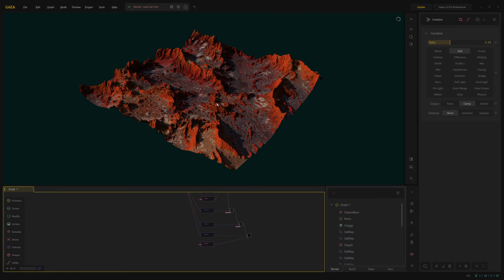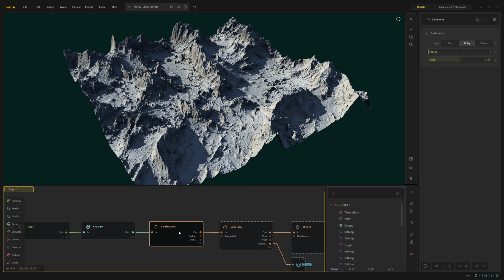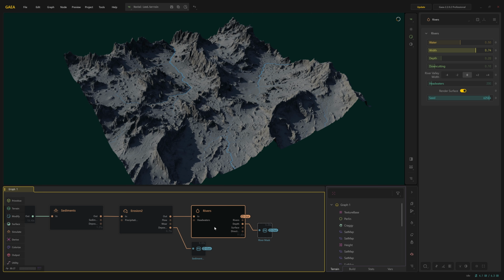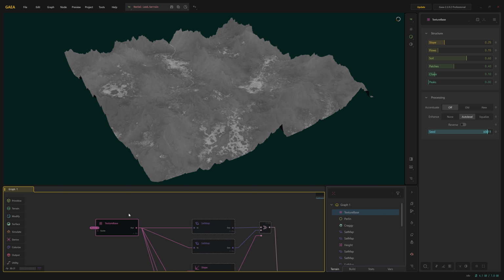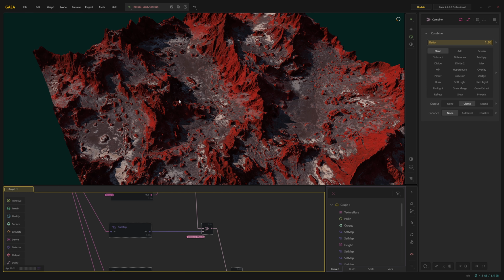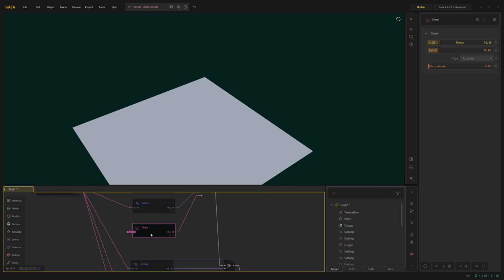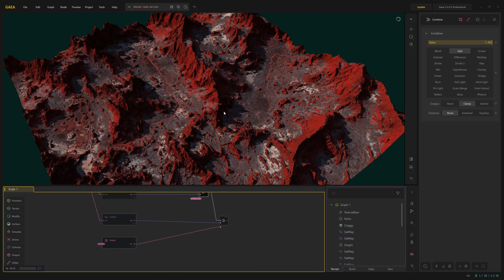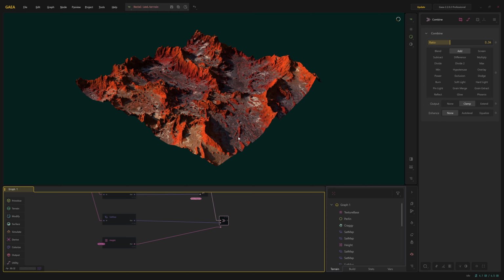Gaea 2 - Unforgiving Alien Landscape - Overview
In this video I provide an overview of how I created this harsh alien style landscape.

Chapters:
00:00 Intro
00:10 Landscape Creation.
03:30 Texturing.

I had in mind a baron and unforgiving world on a distant planet. It wasn't created with any specific lore in mind, but would fit into a sci-fi story or game.